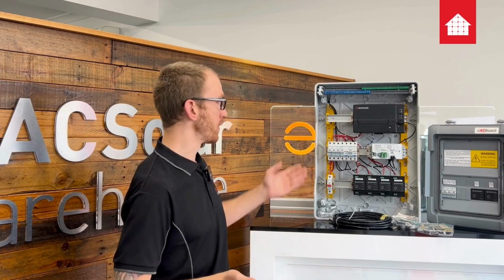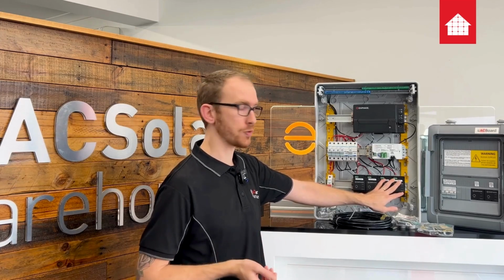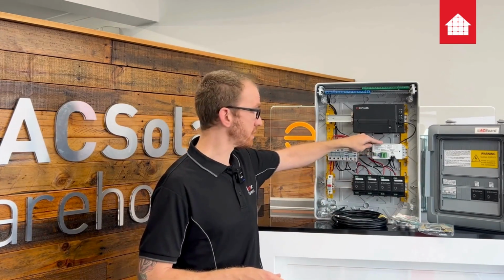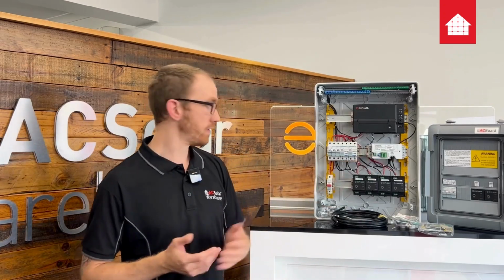Enphase Communications Kit 2 - How it works and Installations Options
- Win more Enphase projects and sell more IQ Batteries

The CK2 reduces system hardware and installation costs by removing the need for an IQ System Controller in grid-tied mode where backup is not required by the homeowner. This can save thousands of dollars - particularly where batteries are being retrofitted to existing Enphase systems.

How does the CK2 work?

The CK2 acts as a communication converter, enabling direct communication between your IQ Gateway (formerly known as Envoy) and the IQ Battery, without the need for an IQ System Controller.

Your Installation Options

We offer AC Boards with the CK2 built-in for both new and existing installations.

Our pre-wired AC Boards save time on-site, avoid wiring issues, and leave you with a great looking professional installation. The CK2 is also available for purchase by itself as a stand alone unit if you wish to install it in a switchboard yourself.

Our Enphase AC Board with CK2 accommodates the IQ Gateway, Q Relays, and all necessary electrical hardware for installing an Enphase system with IQ Batteries. They are fully pre-wired, tested, and customisable to your specific installation needs. They come pre-labeled, with additional labels for the main switchboard and battery included, along with 6m of CAN communication cable - enough to connect multiple IQ Batteries.

- AC Boards with the CK2 built-in for new systems with IQ Battery
- AC Boards with the CK2 built-in for retrofitted systems with IQ Battery